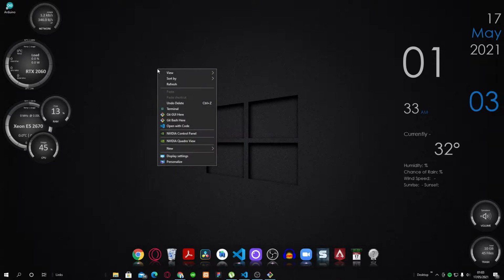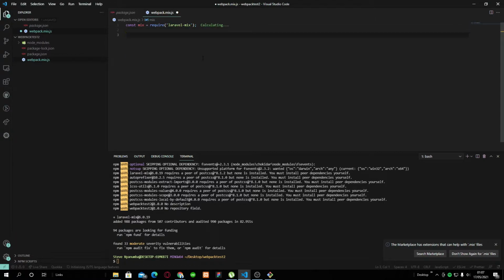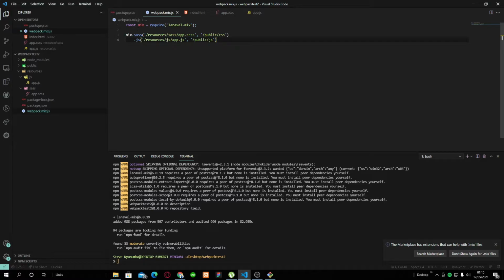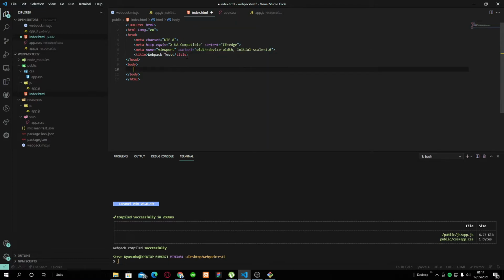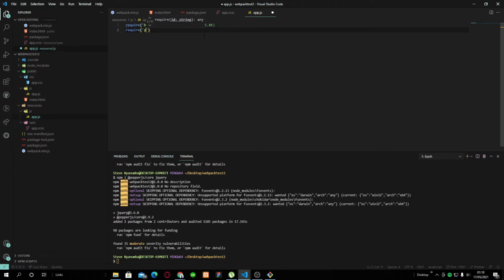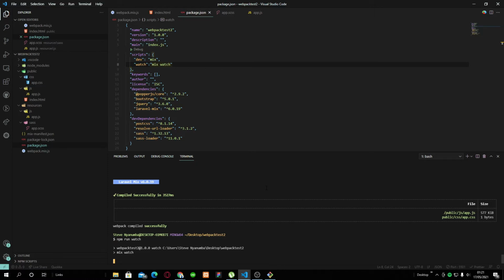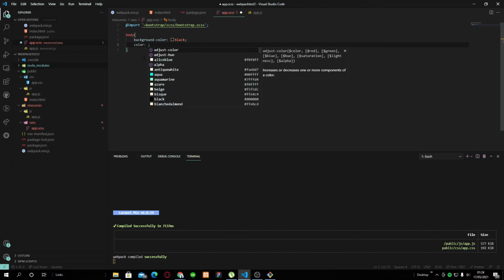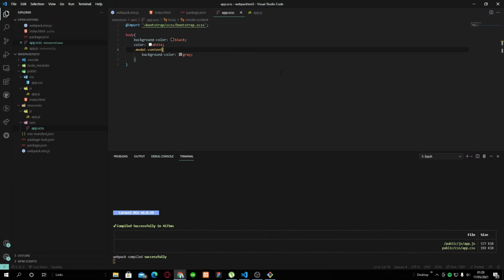Laravel Mix: Better than traditional Webpack?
Thank you for tuning in and I hope you have learnt a lot today.